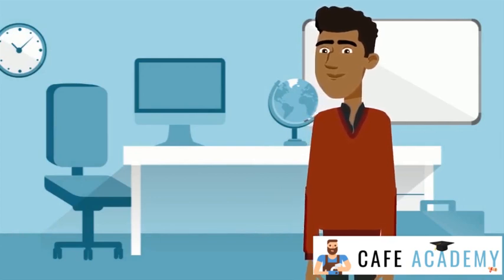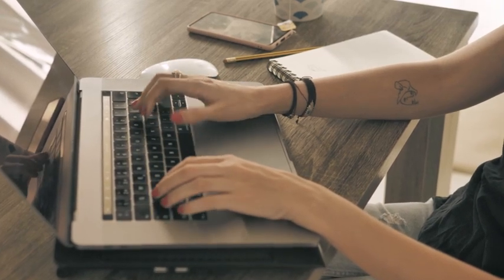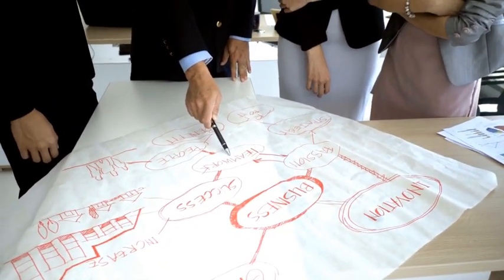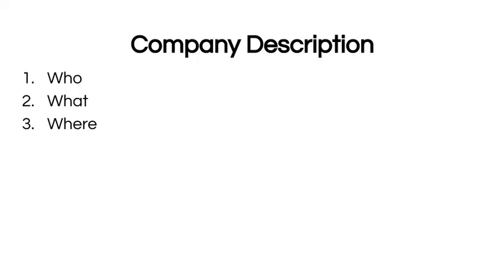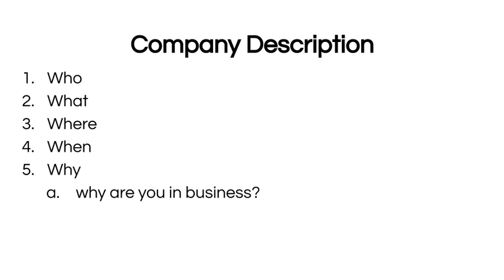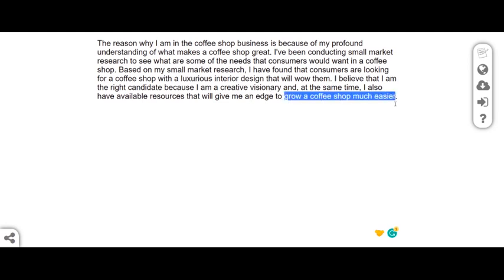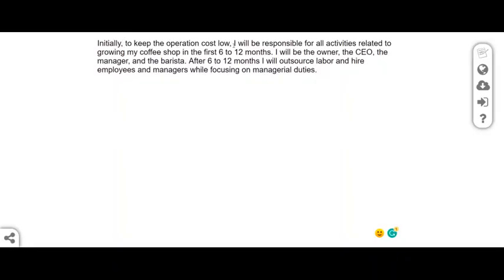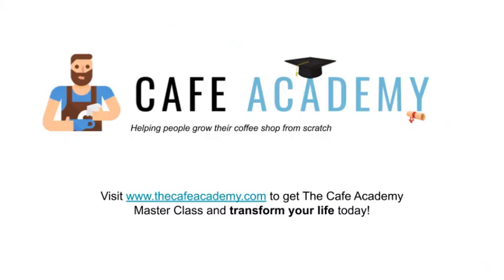How to Start a Coffee Shop in India Ep #5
In this video, you will learn how to start a coffee shop in India. This video may also apply to entrepreneurs looking to start their coffee shops around the world.

To get the Coffee Shop Master Class Course and transform your life today,

Keywords related to this video:
how to start a coffee shop business in india, how to start a coffee shop business, how to start a coffee shop with no money, and how to start a coffee shop.

In this course, you will receive over 3 hours of valuable information on learning how to start your coffee shop business from scratch, with little or no money.

There are 5 parts to the lecture. This includes 5 digital training classes (Coffee Shop 101 [Part 1], Financial Freedom [Part 2], The 7-Key [Part 3], Prosperi-Tea [Part 4], Executive Training [Part 5]).

In total there are 35 lessons that will cover everything you need to know to start your coffee shop business from scratch. Such as writing a business plan, market research, funding your business, getting coffee suppliers, getting investments from investors, and much more.

And hi, my name is Shaun Randall, founder of The Cafe Academy. We hope you will succeed in your financial goals and your dream of growing your coffee shop business. It is our honor to be here with you guys today, to make a difference and change your life for the better.

2/28/21 by Shaun Randall, Business Advisor at The Cafe Academy.